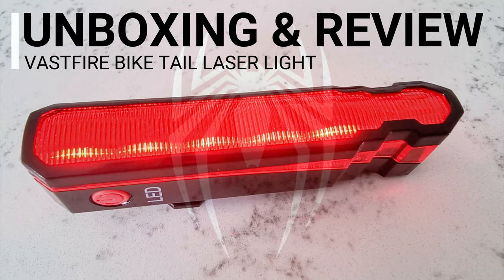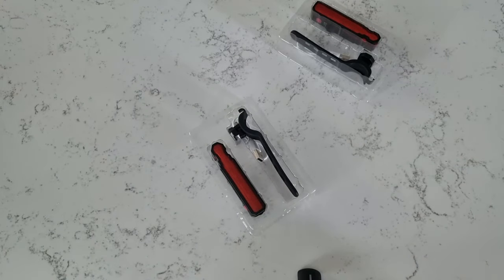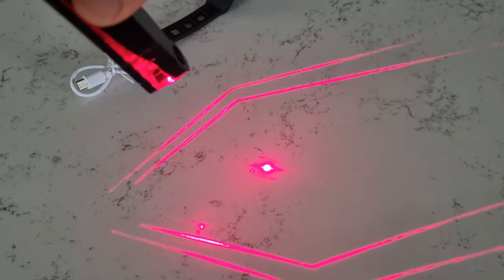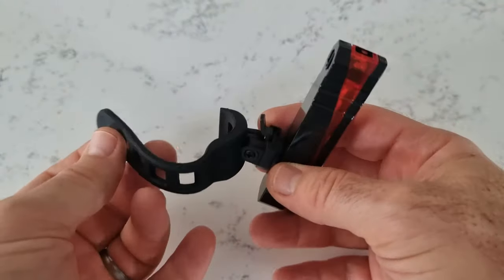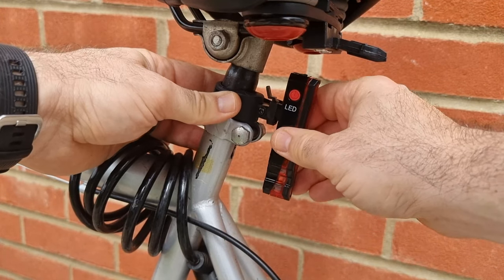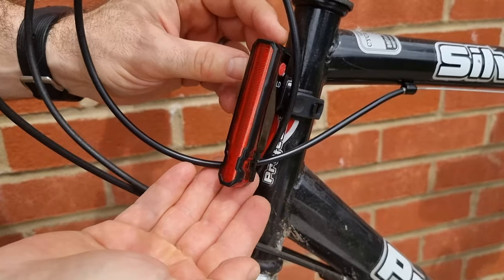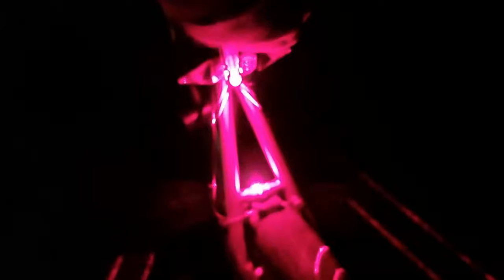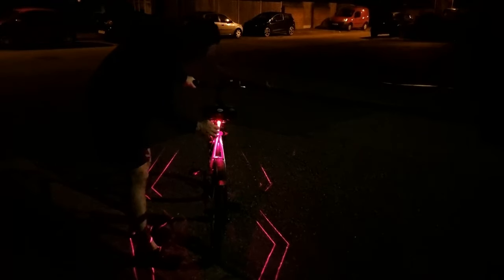Bike Rear Light Laser | (YOU WON'T BELIEVE WHAT IT CAN DO!)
This bike rear light laser is very noticeable. The Amazon bike rear light beams a laser light barrier around your bike. The image it projects reminds me of Spiderman. The bike laser tail light is small and compact as well as waterproof against splashes and rain.  It has 6 modes and takes about 1-2 hours to charge the 500mAh battery via mini USB.  This cycle light also lasts quite long depending on usage and modes selected.

The lights can also be adjusted with 180 degree movement.  The rubber straps fits bike poles of various sizes as well.

Overall, they are striking to see when riding and will definitely get you noticed by others at night.  In bright sun light the laser is not visible on teh floor - but the LED flashing is visible.

They are easy to install and can be used on other items when riding or even walking at night on your backpack etc.

It is a very different light compared to what I am used to and I like it.  It makes you feel like Spiderman or Knight Rider.

Head over to Amazon for the Vastfire Tail Bike Lights - VASTFIRE Bike Light Set -